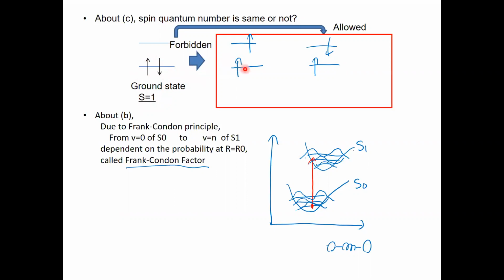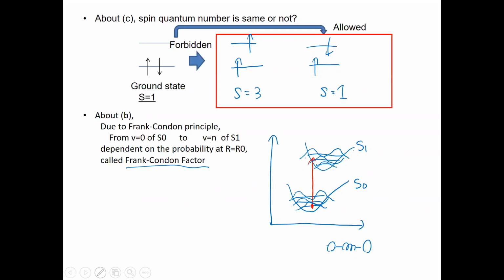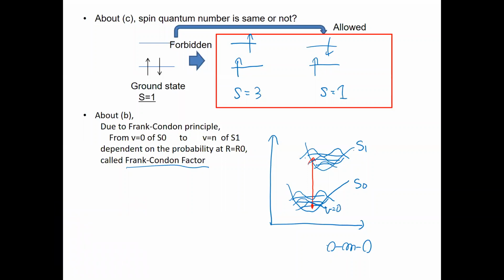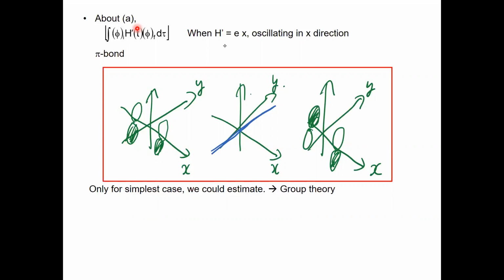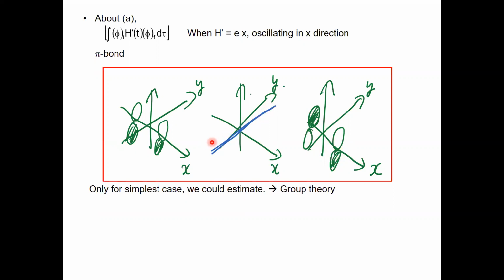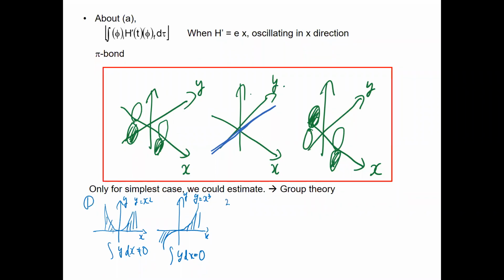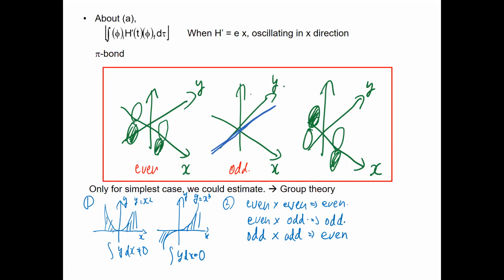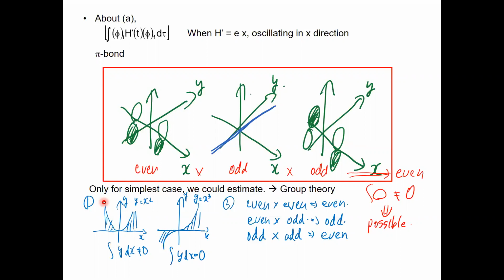Photochemistry / Spectroscopy Lecture 6 3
Light absorption